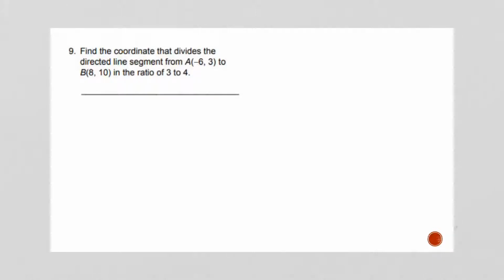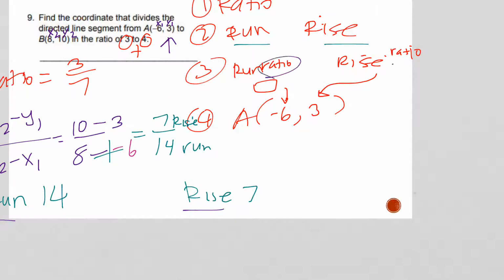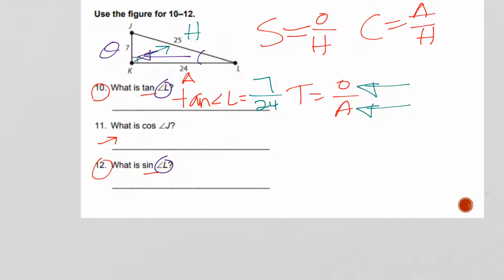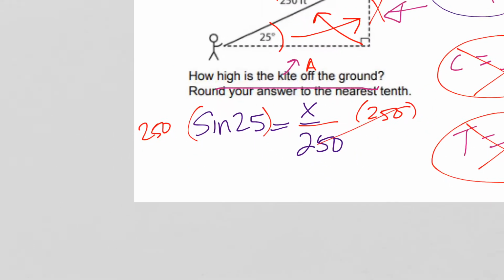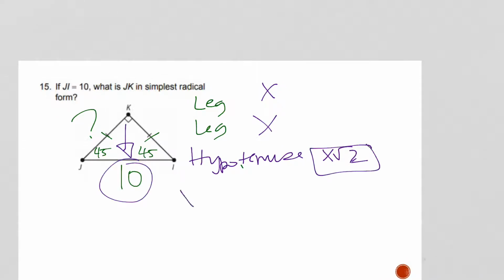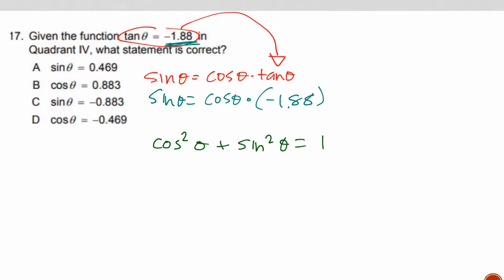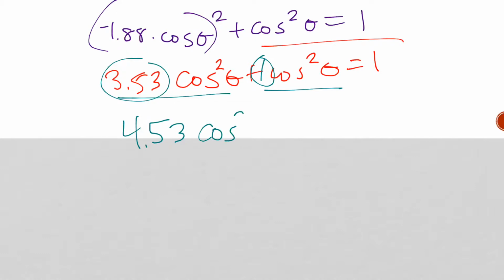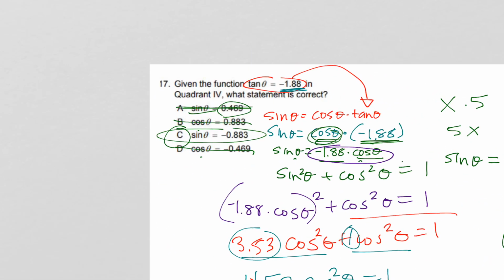module 16,17,18 review 2